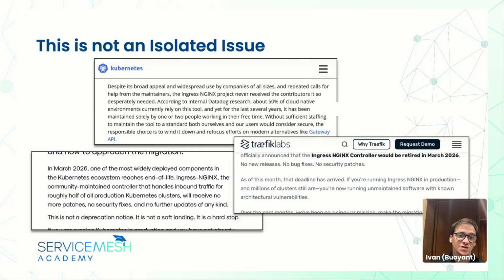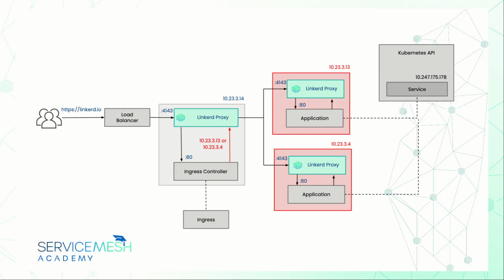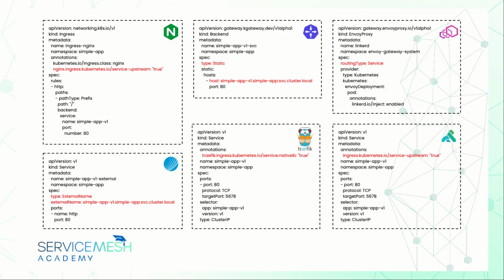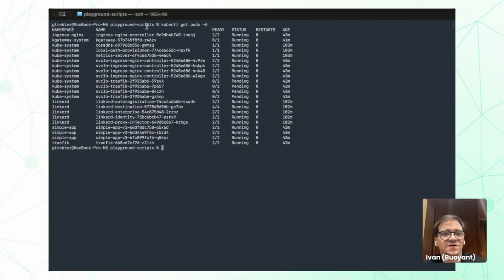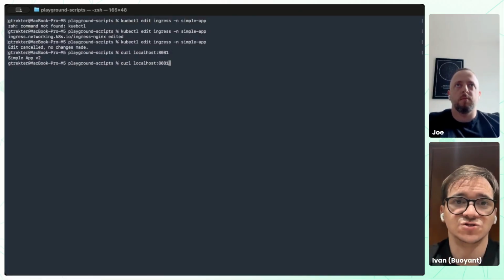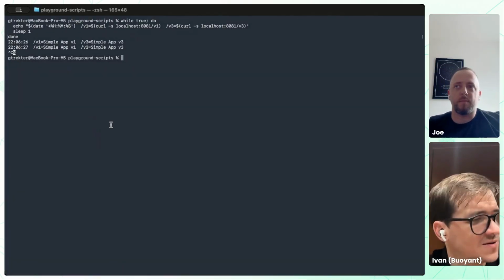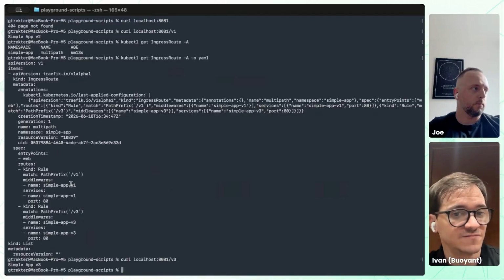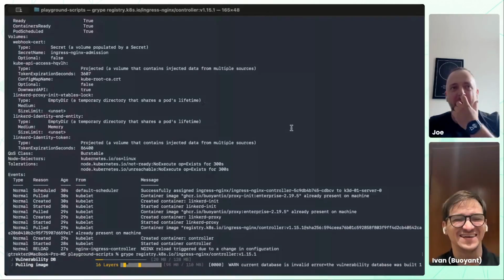Community Ingress-Nginx is Retired. What are Your Ingress Controller Options Now?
Ingress NGINX, the Kubernetes community controller that uses NGINX Open Source as its reverse proxy, has been one of the most widely deployed ways to get traffic into a cluster. In November 2025, Kubernetes SIG Network and the Security Response Committee announced its retirement, citing the security debt of configuration "snippets" and a maintainership gap. Maintenance ended in March 2026. There are no more releases, bug fixes, or security patches planned.

In this Service Mesh Academy, we'll cover the path the Kubernetes project itself recommends, Gateway API, plus the ingress2gateway migration tool, alongside controller alternatives like Traefik, Emissary-ingress, Envoy Gateway, and others. We'll be honest about the tradeoffs of each, including the annotation-mapping work that makes these migrations painful, and what each choice means for observability and traffic routing alongside your service mesh.